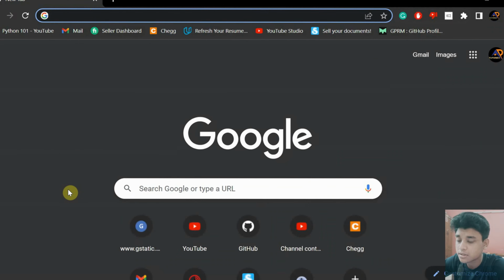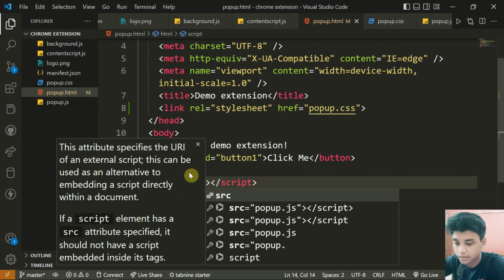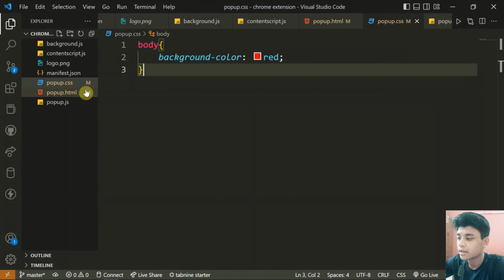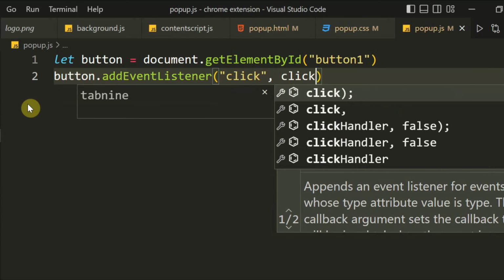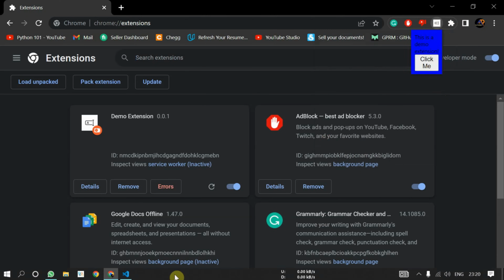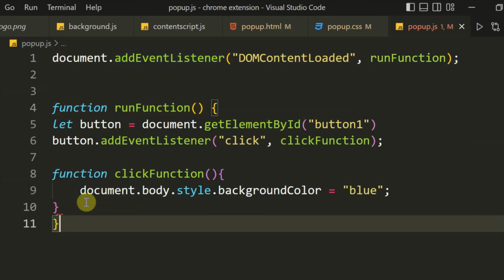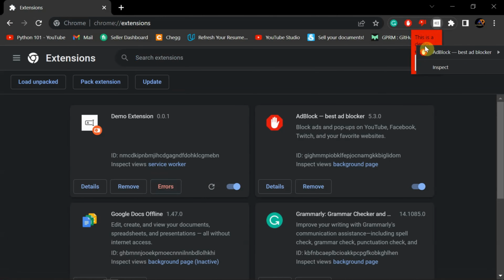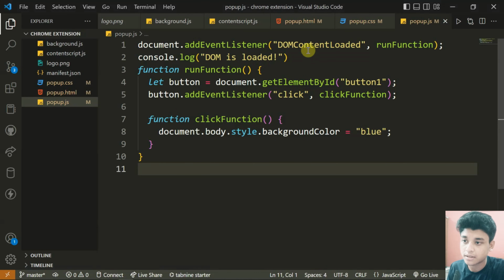Write popup.css and popup.js | Solving basic errors | Chrome Extension 101 | Video 05 | TUTORIEX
This is the fifth video of the playlist *CHROME EXTENSION 101!*

In this video we’ll walk you through the following:
- How to write popup.css
- How to write popup.js
- How you can solve basic errors while writing the popup.js file

Our channel is about Learning. We cover lots of cool stuff such as cool tricks, tips, and bits of knowledge about different technologies.